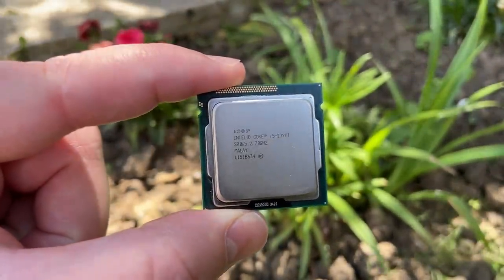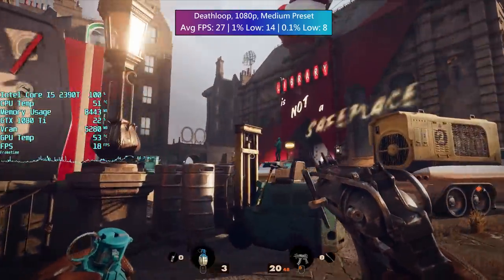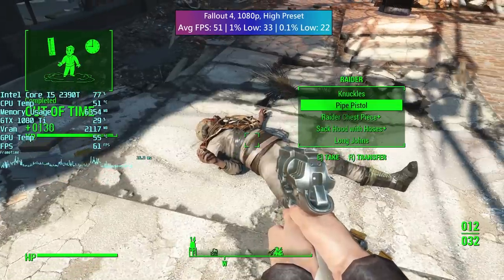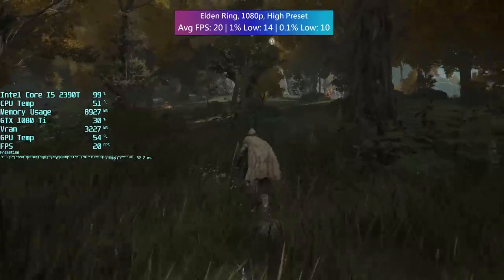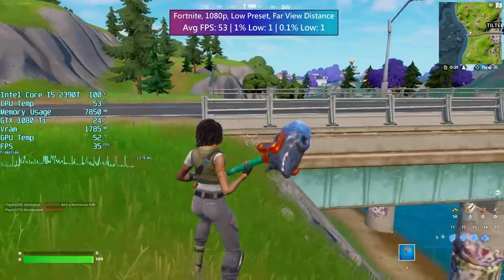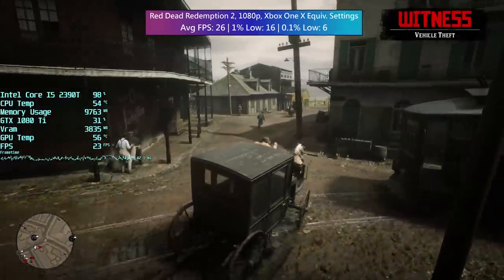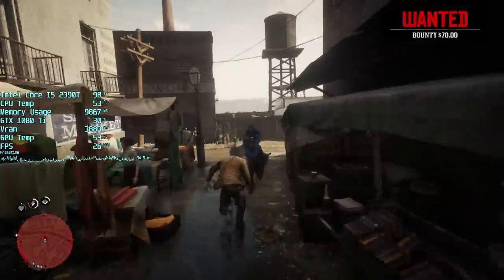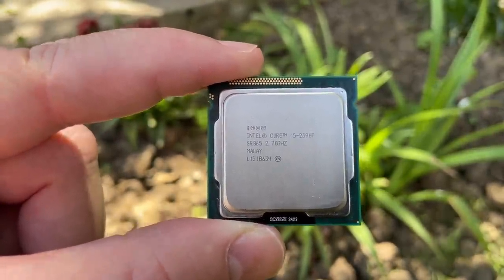Don't Be Fooled By This Cheap Core i5...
Today we're taking a look at an Intel Core i5 CPU that I didn't know existed, and one that is probably best avoided in 2022. This is the 2390T.

0:00 Introduction: What Makes This Processor Different?
2:22 Gaming Benchmarks: Deathloop
3:39 Fallout 4
5:18 Elden Ring
7:24 Fortnite
8:29 Red Dead Redemption 2
10:19 The Witcher 3
11:46 Conclusion